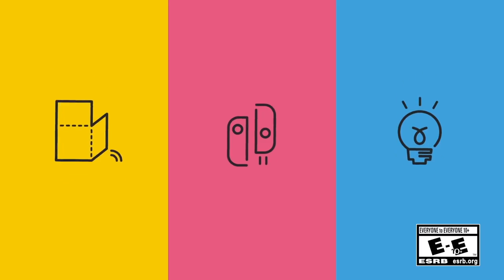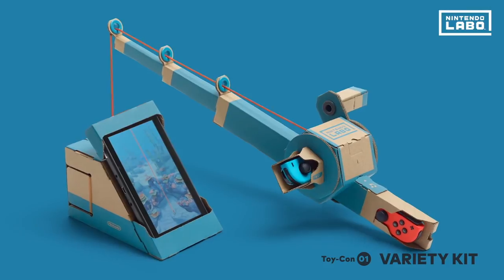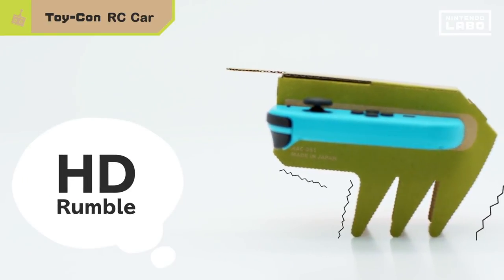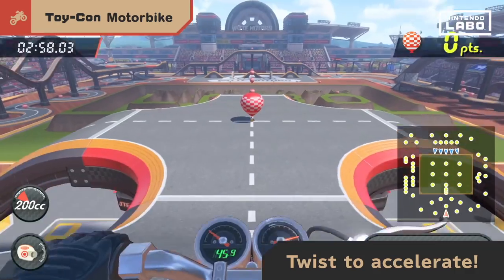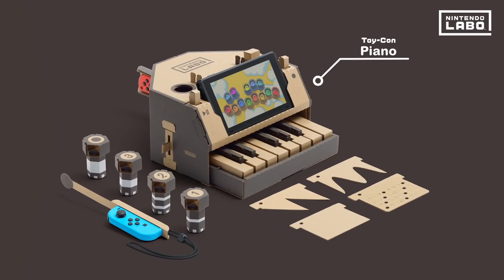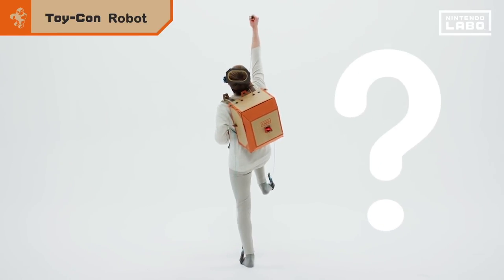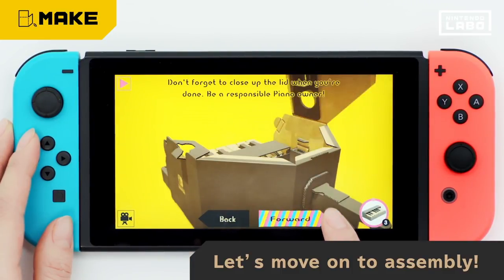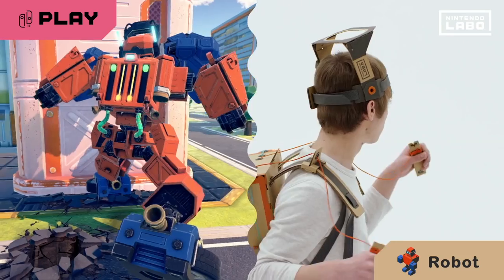NINTENDO LABO IS HERE!!!!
Nintendo Labo is here!!. It comes out tomorrow to the public. Here are all the details regarding to the kits and price.